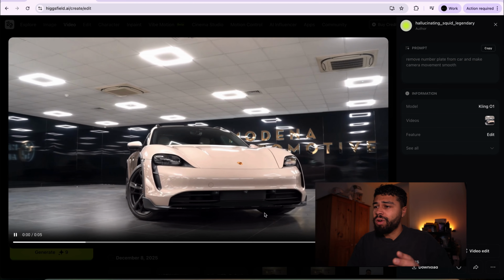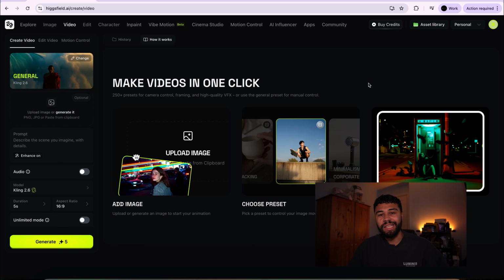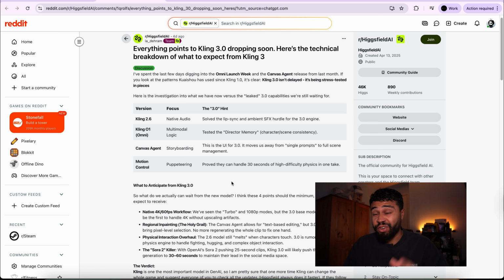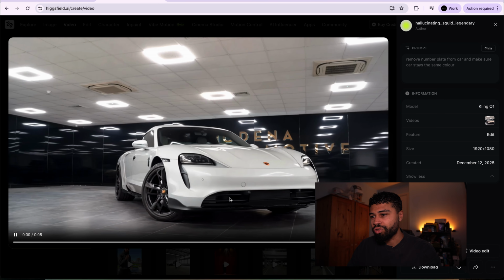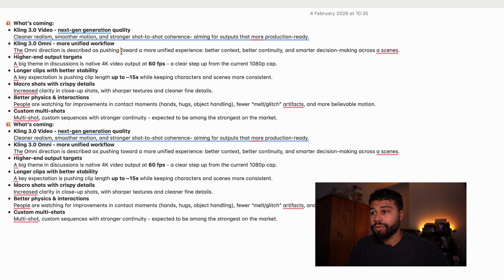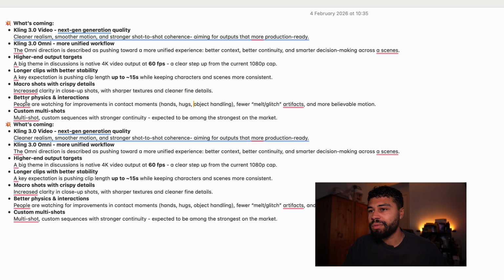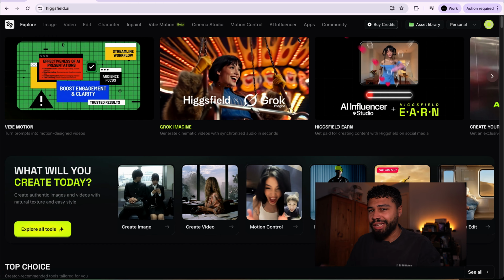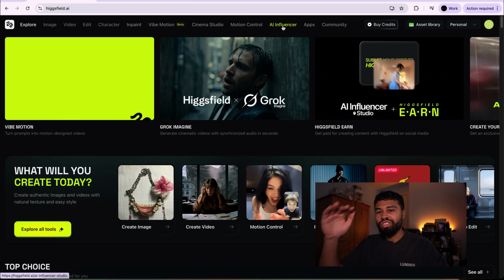Kling 3.0 Could Change AI Video - Here’s What Creators Expect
Kling 3.0 is coming soon, and creators are already watching closely.

In this video, I break down what we currently know about Kling 3.0 based on pre-release coverage, public signals, and community discussions, plus why this update could matter for AI video workflows.